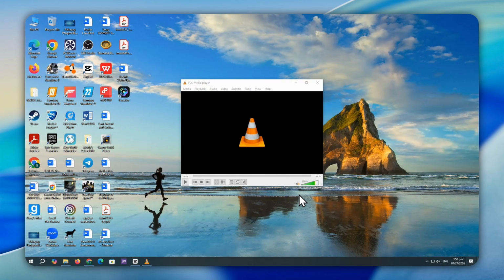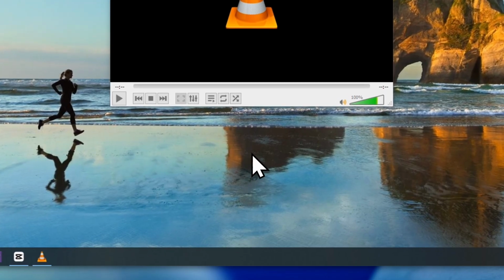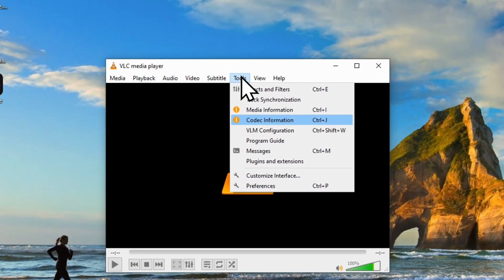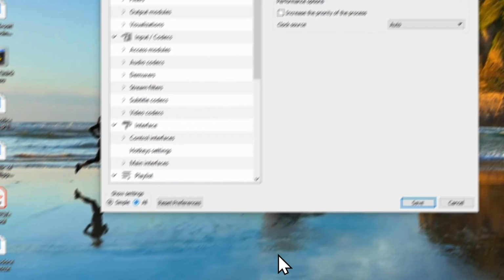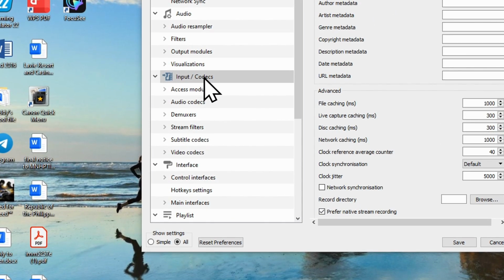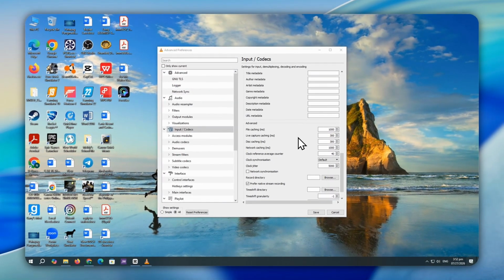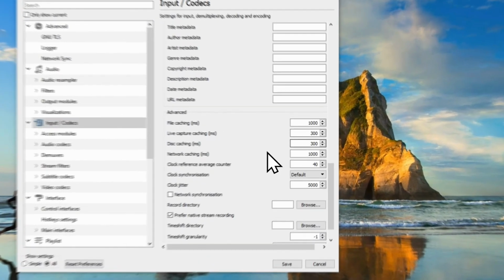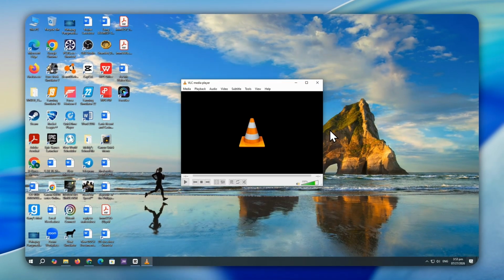How To Fix VLC Buffering and Stuttering (Increase Cache for Smooth Playback)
How To Fix VLC Buffering and Stuttering by adjusting cache settings for smooth playback on any device. This quick tutorial shows step-by-step how to increase cache in VLC, tweak VLC settings, and eliminate video stuttering and buffering during local or network playback. Learn the optimal cache values, when to use file caching versus network caching, and tips for maintaining consistent performance. Ideal for beginners and advanced users who want reliable, uninterrupted media playback.